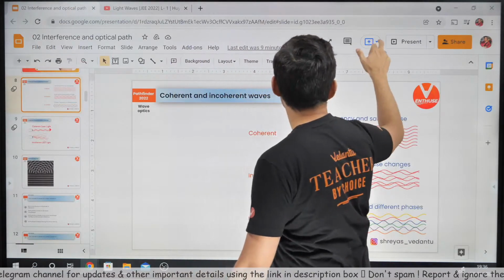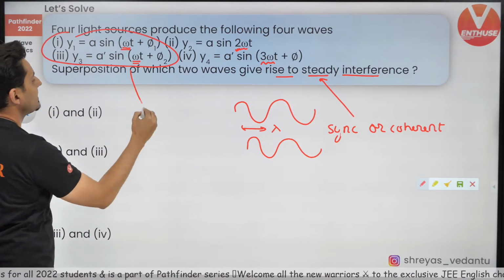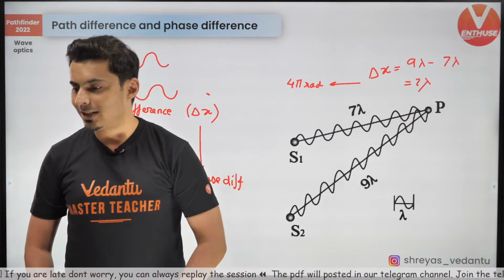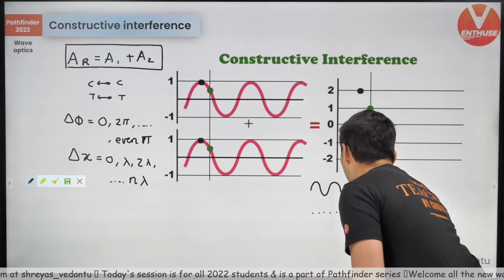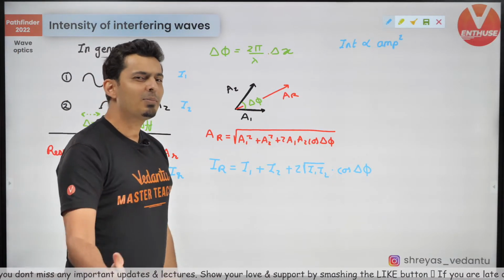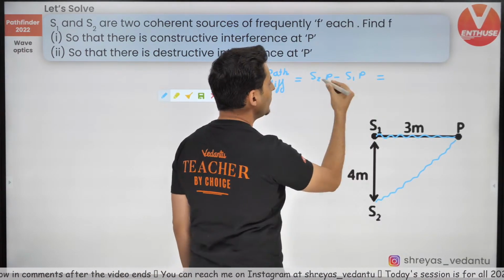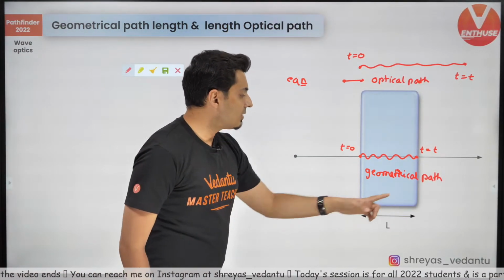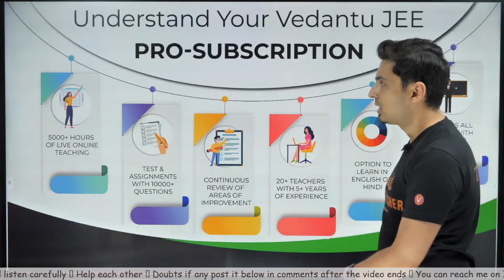Light Waves - L2 | Interference of Light and Optical Path | JEE 2022 | JEE Physics | Shreyas Sir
In this Online Class, Shreyas Sir will discuss Interference of Light and Optical Path from Light Waves Class 12 for JEE 2022 preparation. Learn  Interference of Light and Optical Path from Light Waves in an interesting and exciting way with in-depth explanation. This video will be very helpful for the students who are JEE Droppers & preparing for the JEE 2022 Exam. If you want to score high in the JEE Physics Exam paper, then this session will help you get more marks. So, watch the complete video, and let's get a better understanding of the Light Waves.